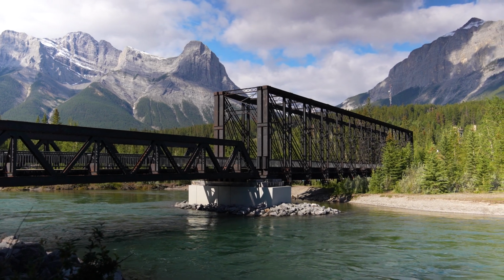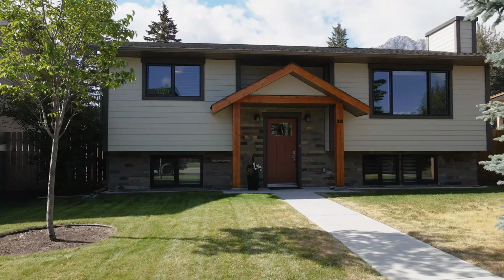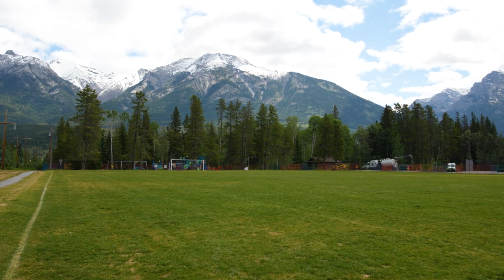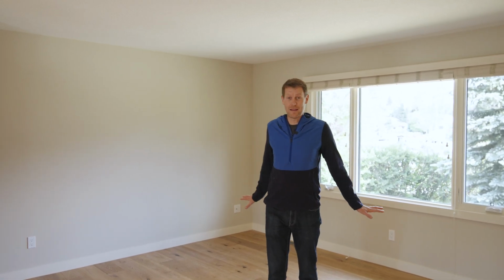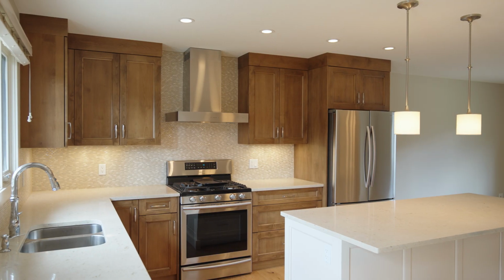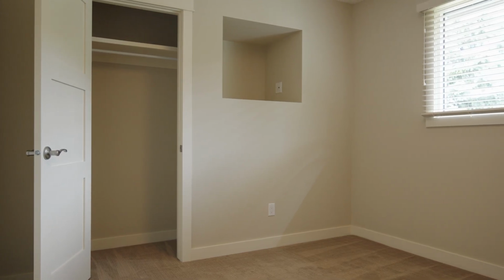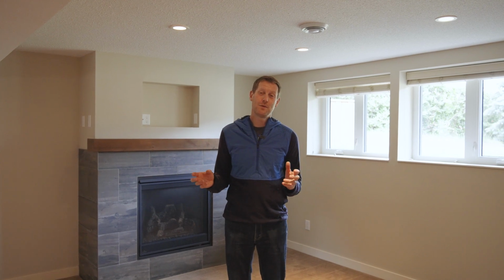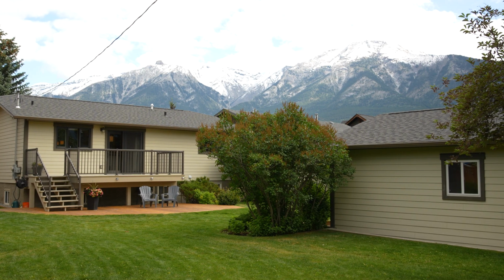Inside this TRANQUIL bungalow STEPS from the BOW RIVER | Canmore Real Estate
949 13th Street Canmore | $1,875,000  | 3 Bedrooms | 2 Bathrooms

A rare opportunity to own your piece of Paradise in Lions Park.  Located a few short blocks from downtown Canmore this stunning split-level bungalow has been completely renovated and is move-in ready. Situated on an oversized pie-shaped lot offering over 8300 square feet this property provides plenty of space to make the most of its beautiful south-facing backyard. Enjoy the privacy, tranquility, and fantastic mountain views that come with backing onto trails, and being only steps away from the Bow River and Canmore engine bridge. Inside you will find three bedrooms, two bathrooms, as well as a lower walk-out level that leads directly to your private oasis in the backyard. And don’t forget about your finished double-car garage for all your storage needs!

CHAPTERS:

Introduction: 00:00 - 00:30
Exterior and location 00:31 - 01:16
Main floor: 01:17 - 02:16
Bedrooms: 02:17 - 02:36
Lower level: 02:37 - 02:55
Backyard: 02:56 - 03:29
Outro - 03:30 - 04:01